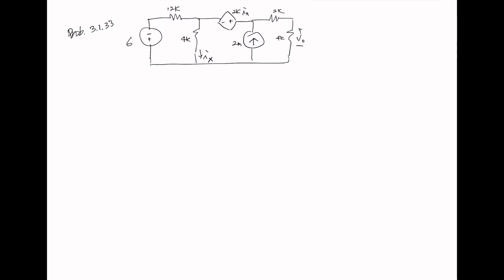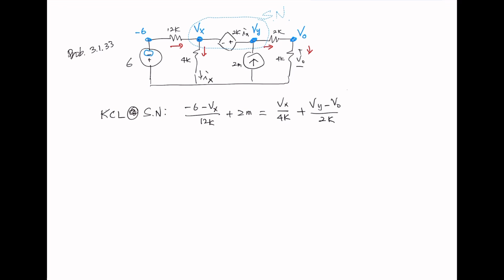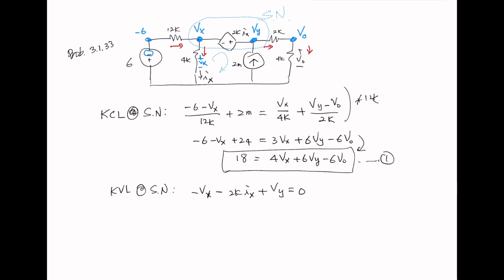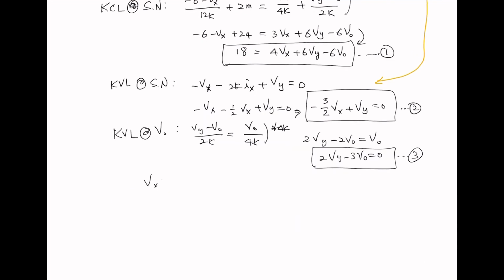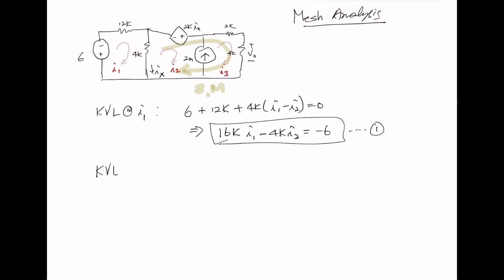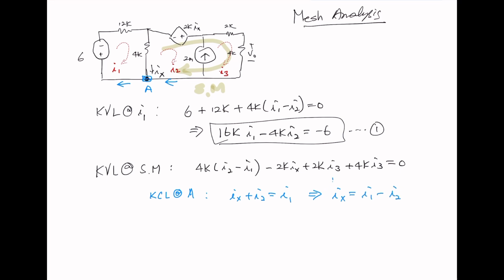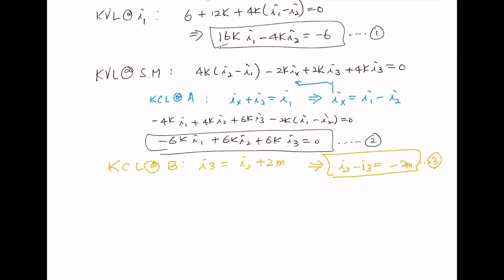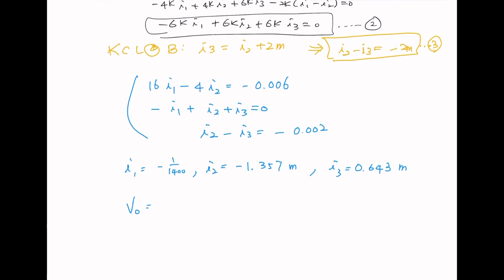Circuit Analysis - Chapter 3 Nodal and Loop Analysis Techniques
3.1.33 (a) Use nodal analysis to find V0. (b) Use mesh analysis to find V0.